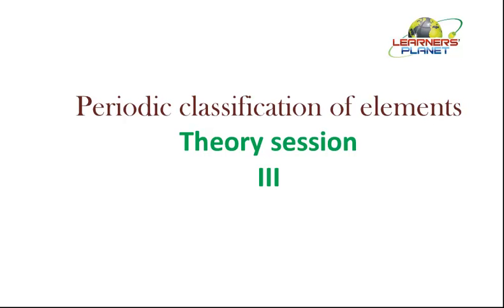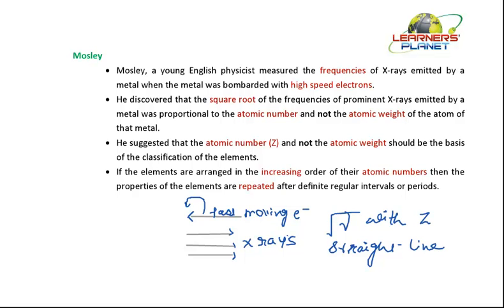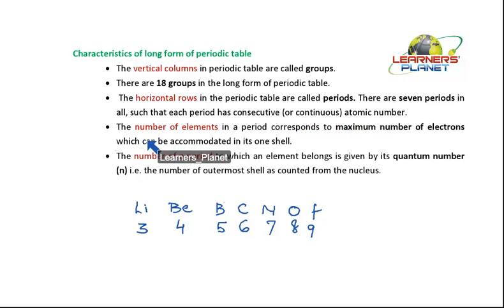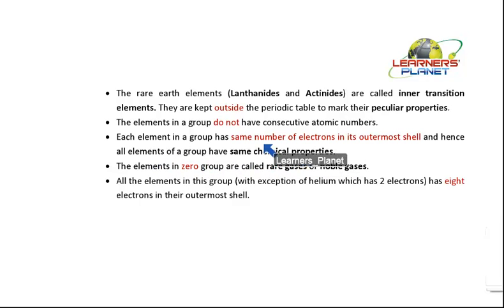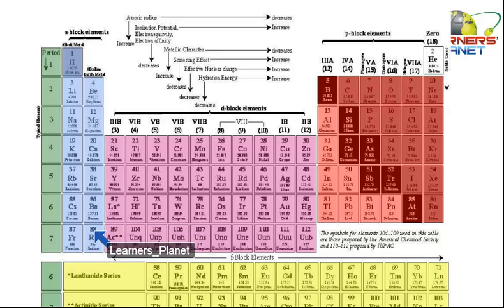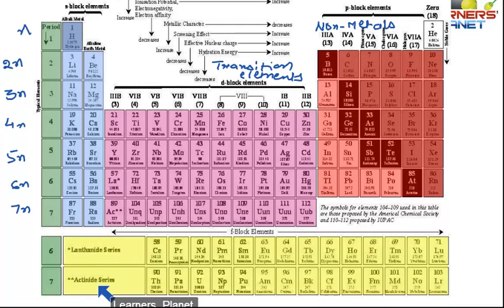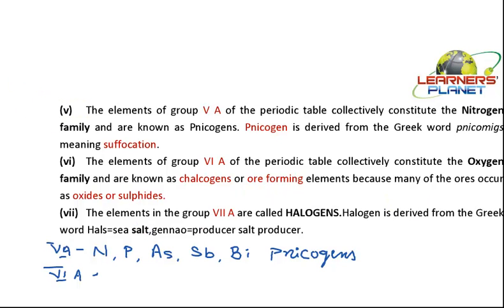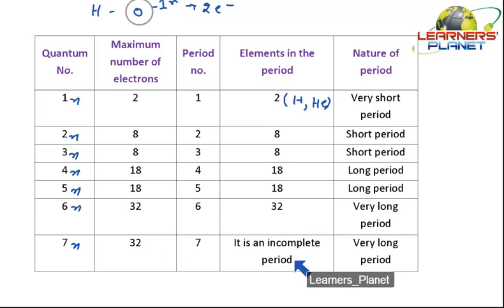10th CBSE Chemistry Periodic Classification of Elements TS 3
Periodic classification of elements video lecture for cbse class 10 chemistry. In this session teacher has discussed about - periodic classification of elements. Mosley, Modern periodic law, Characteristics of long form of periodic table.